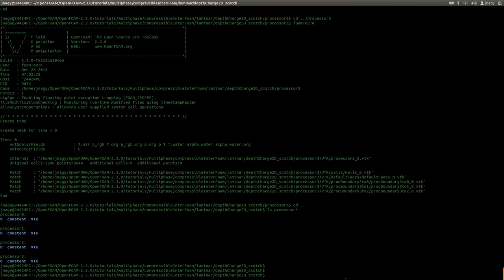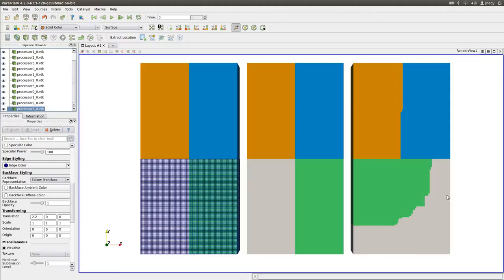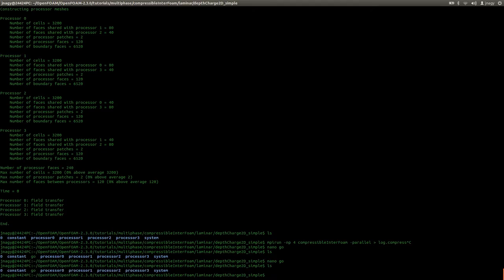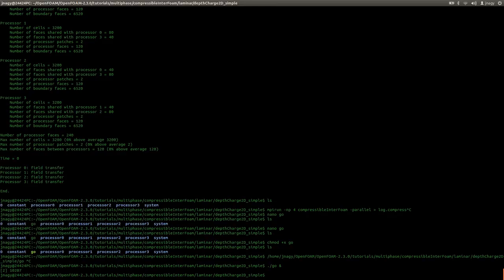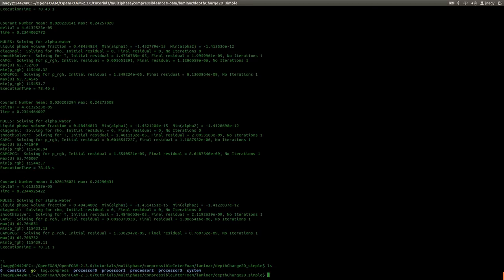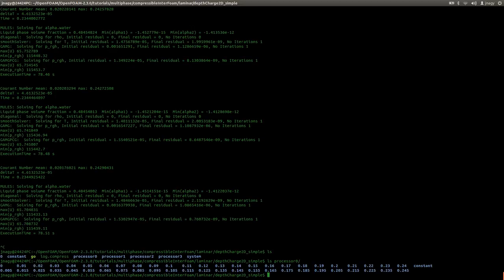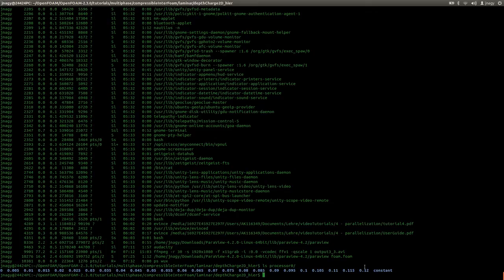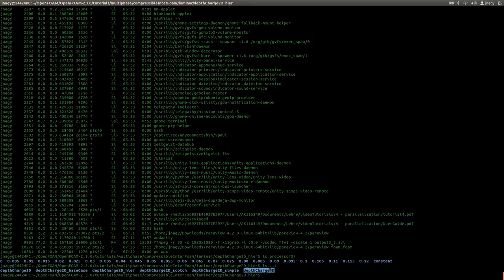How to run parallel simulations in OpenFOAM® - Part 3